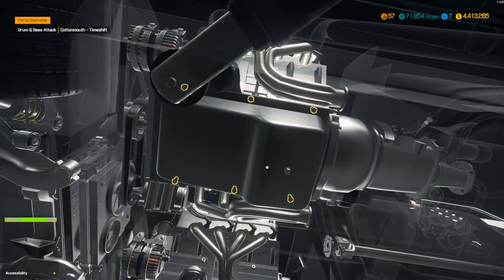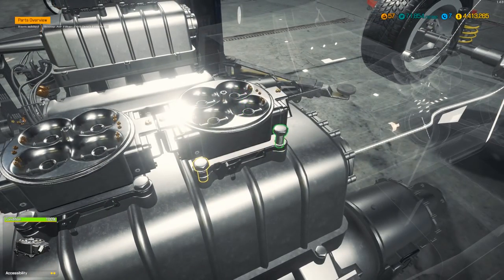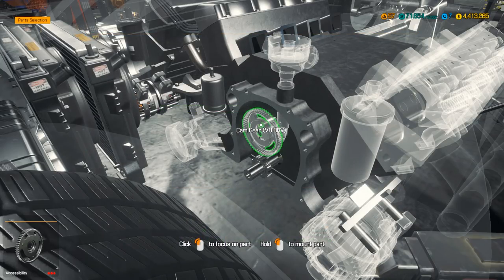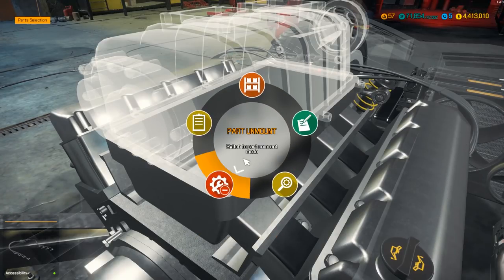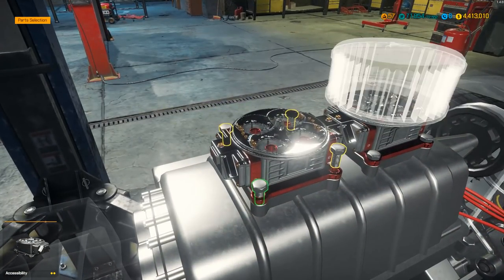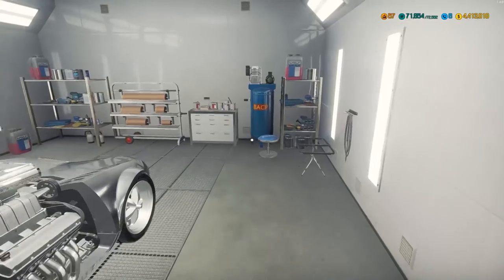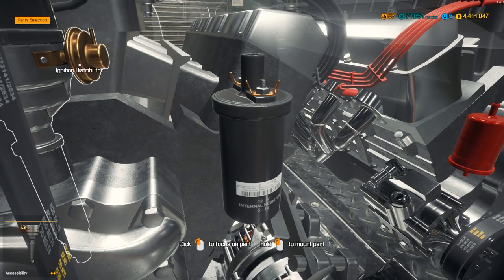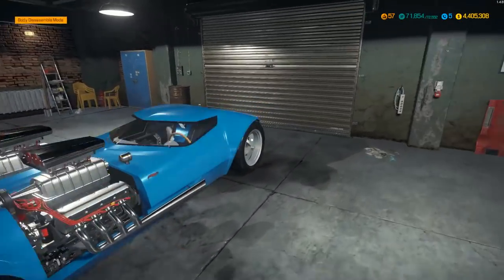Hot Wheels Twin Mill : Car Mechanic Simulator 2018 : PC Lets Play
Car Mechanic Simulator 2018!  Today, we check out the dual supercharged engines of the Hot Wheels Twin Mill Car by GollyW!  This car looks super sexy, but I've hit some snags!  Over 1300HP in the Dyno with the tuning parts installed and one sexy model!